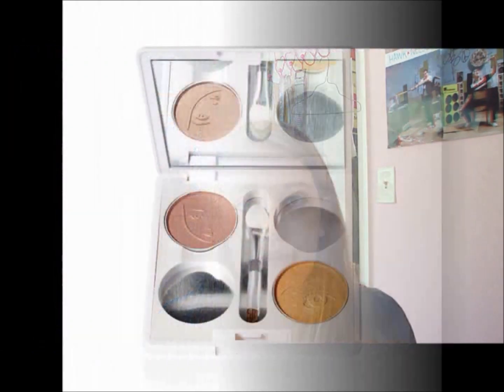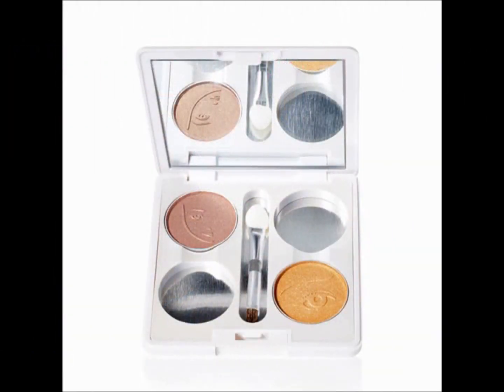DIY eyeshadow compact :)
This is how I make my eyeshadow compact. The picture is from this website. You can get the compact at elf or from this website. :)

FTC: Everything shown here was purchased by me. :)